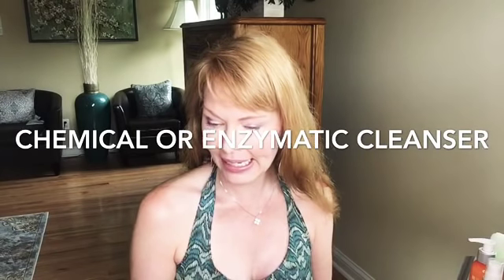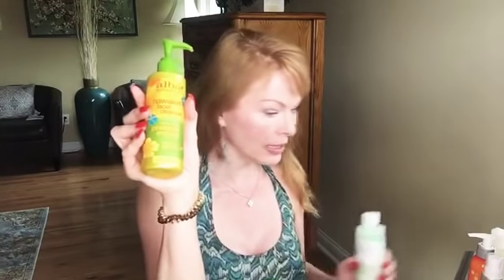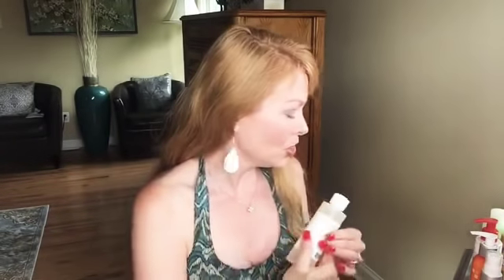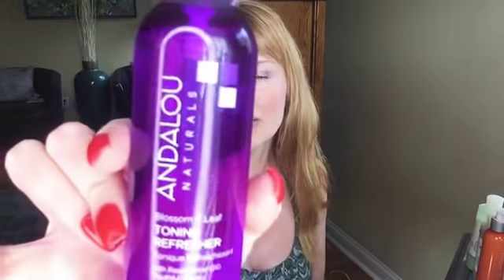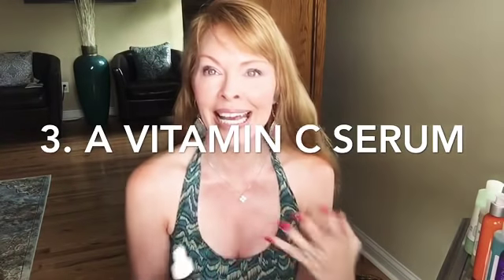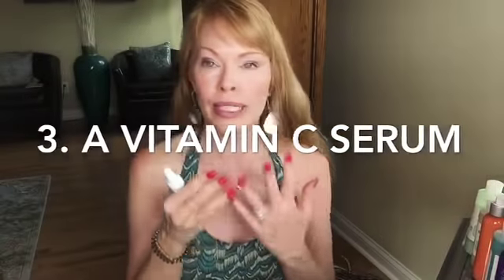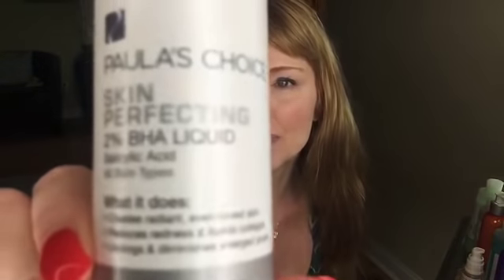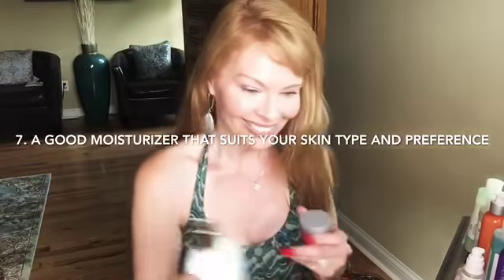Anti-aging Essentials Over 40 - Part 2!! Another Giveaway!!!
Hi Ladies!! Today I’ll be sharing part 2 of my skin care essentials over 40 video. If you missed part 1 here is a link,
These are the products thatI enjoy using that meet my ingredient requirements for my over 40 skin care routine. I do change product brands from time to time, but the ingredients I look for in my skin care stays the same.

Products mentioned;
Mario Bedescu gel enzyme cleanser
Mario Bedescu foaming glycolic cleanser
Mario Bedescu glycolic toner
Derma E vitamin a and glycolic cleanser
Derma e vitamin a and glycolic toner
Alba botanicals Hawaiian Pineapple enzyme cleanser
Alba botanicals Hawaiian Pineapple enzyme 3 in 1 wipes
Andalou naturals Meyer lemon and c cleanser
Andalou naturals toner
Mario Bedescu Vit c serum
Tretinoin 0.1%
Refissa 0.5 %
Roc retinol
Palmers skin success facial oil
100% pure Organic virgin coconut oil
Shea terra Argan oil
Pure organic Argan oil
Andalou naturals Meyer lemon and c day cream
Estée Lauder Swiss Performing Extract

Here is the kit I will be giving away - Mario Bedescu travel essentials

Some of the links provided are Magic links which means that I could make a small commission at no additional cost to you if you choose to purchase the linked product using the link provided. Thank you!!!

I appreciate the time you take to watch my videos!! Thank you! Have a blessed and beautiful day!
Love,
Dawn💕💗